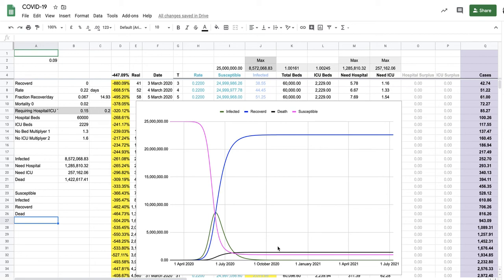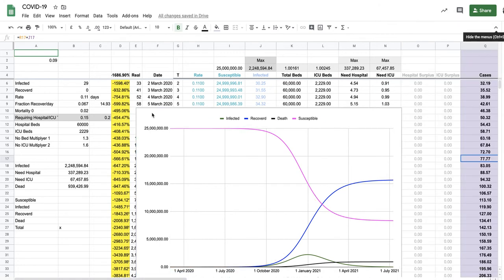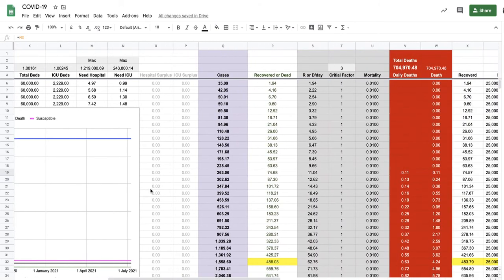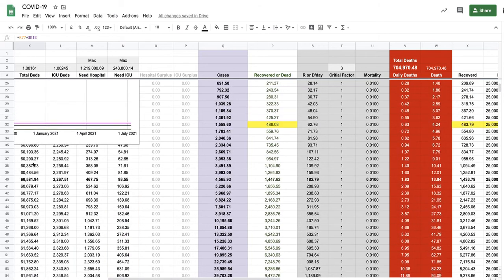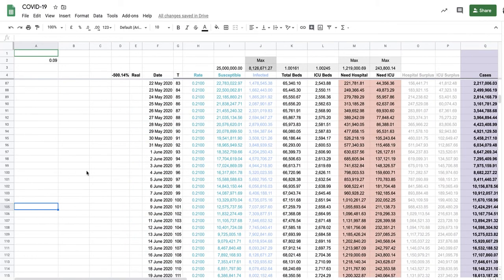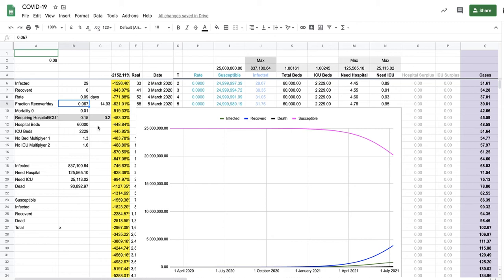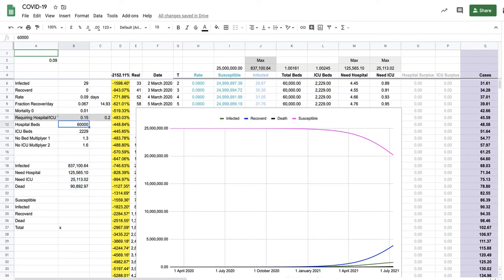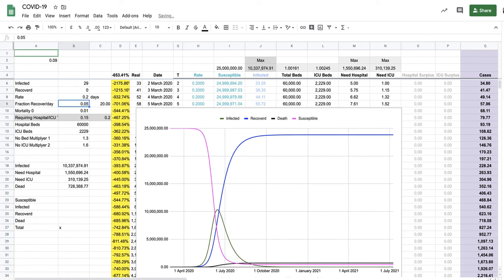Understanding the spread of COVID-19 in Australia 101.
Using the SIR Model to predict the spread of COVID-19 in Australia by Rod Taubman.